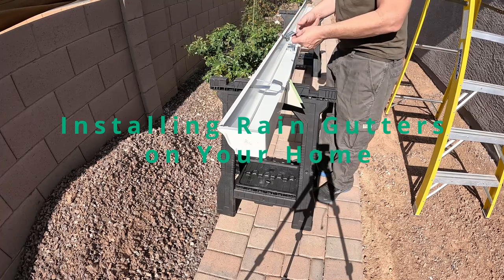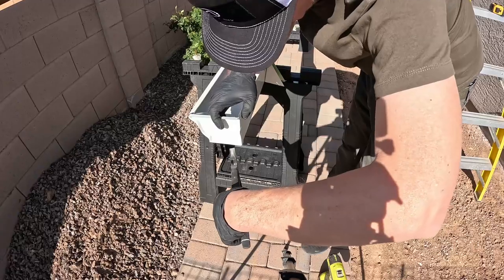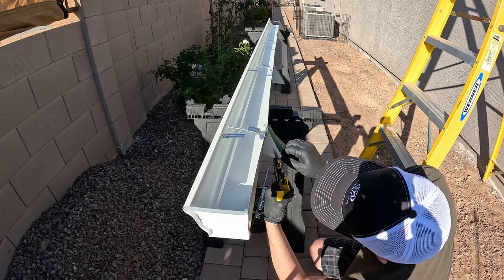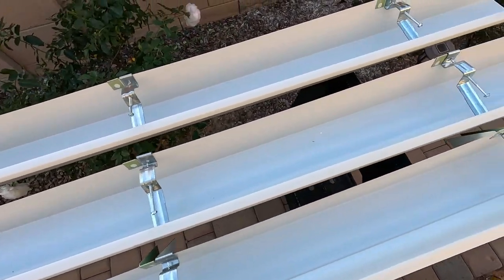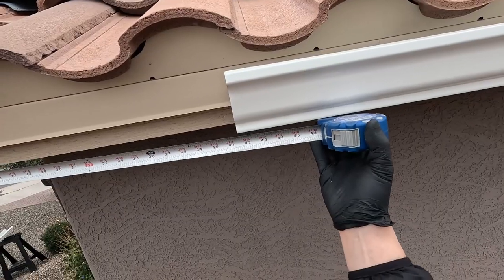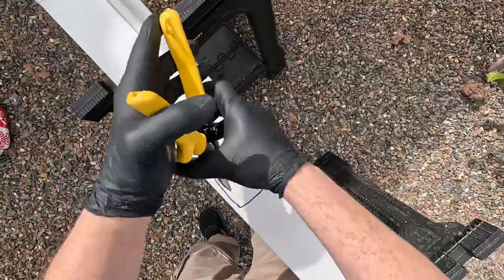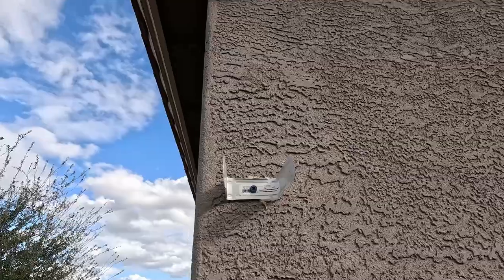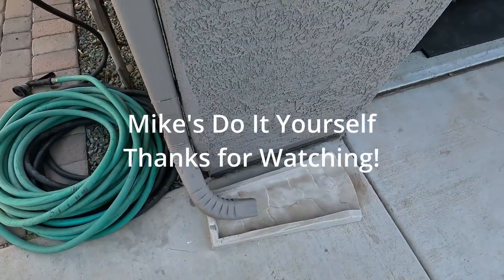Rain Gutter Home Install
This video shows how I recently added rain gutters to a house.  The rain gutters total length measured 75 ft on one side and 65 ft on the other side.  All material was purchased at the home improvement stores except for the wedges, where I had to purchase them through a rain gutter/wedge online store. This project took a few weeks to complete because it was raining off and on, and I would finish one side then work on the other side. Good luck on your next home or automotive project!